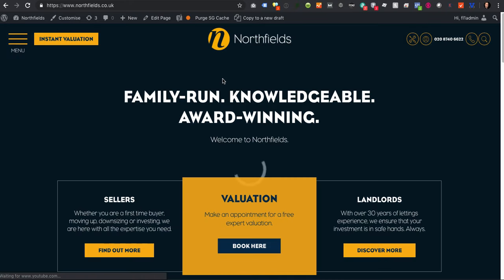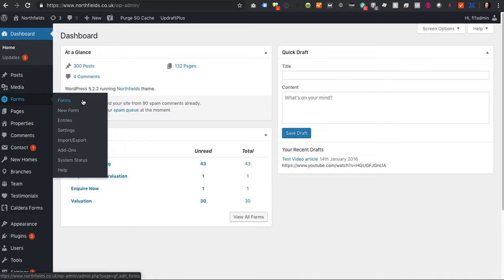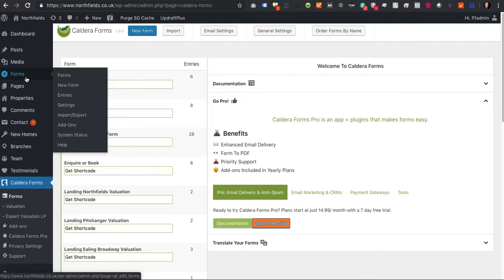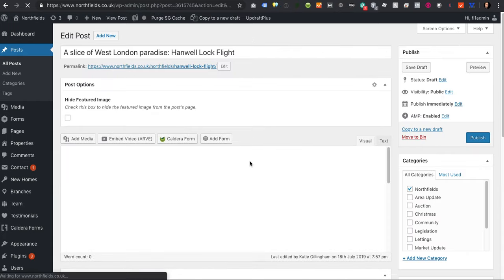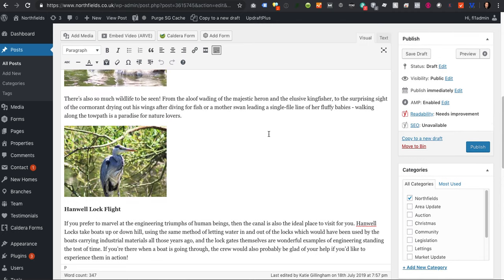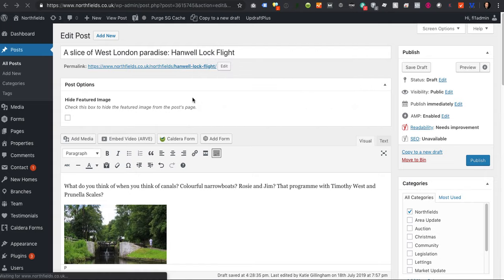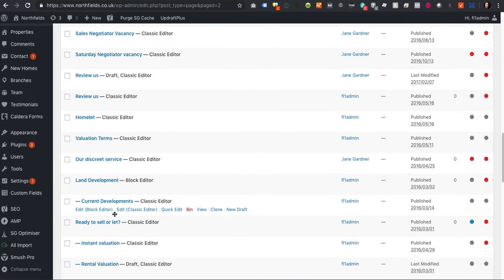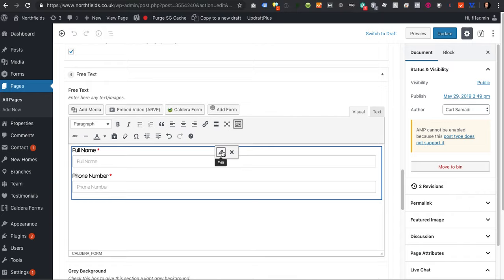Northfields Forms and Indexing